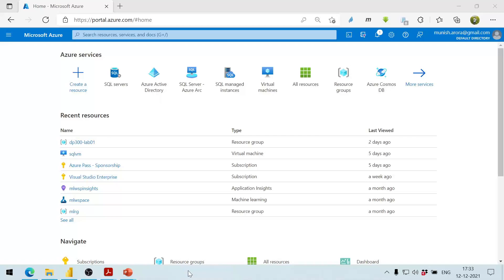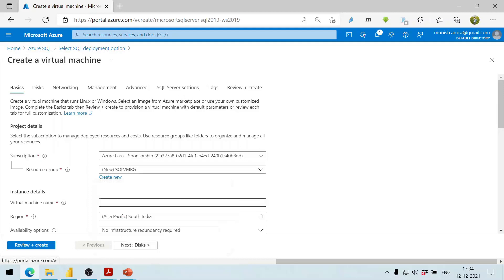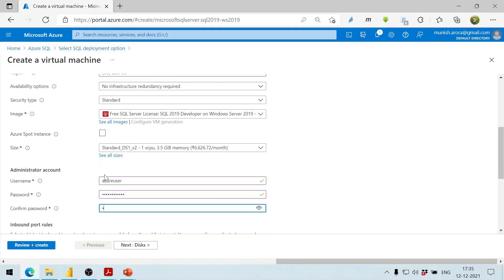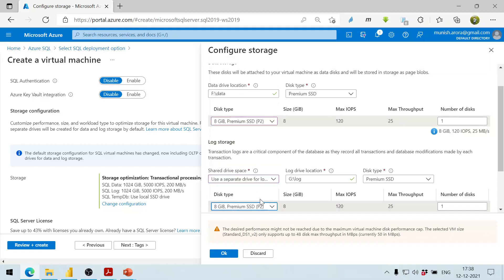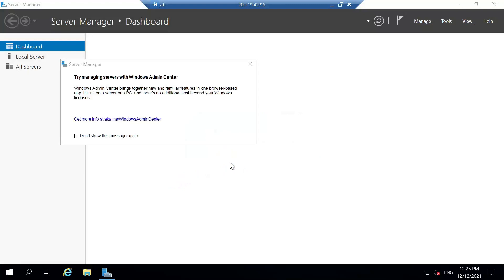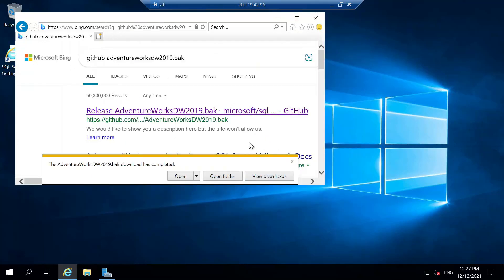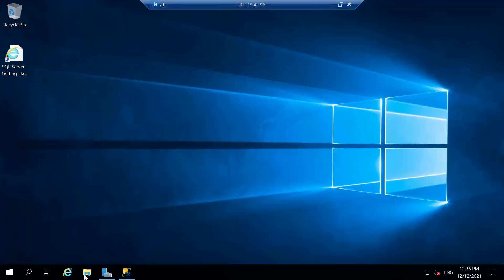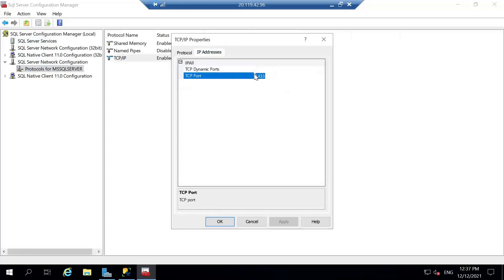Create Azure SQL Virtual Machine and connect via on premise SQL Server Management Studio (SSMS)